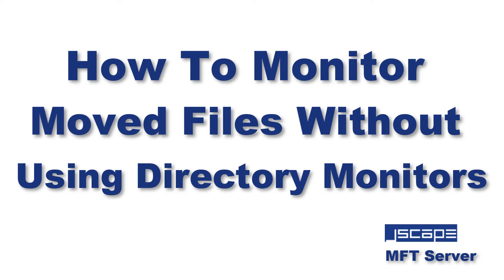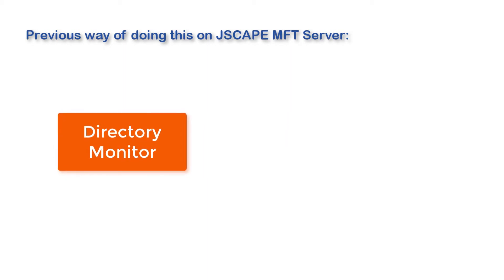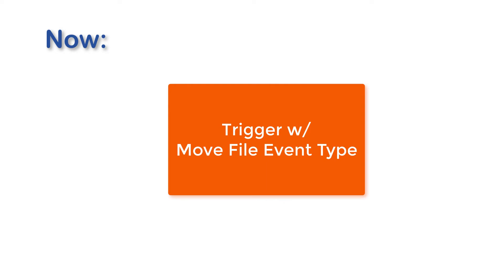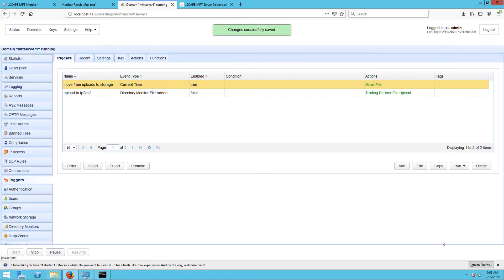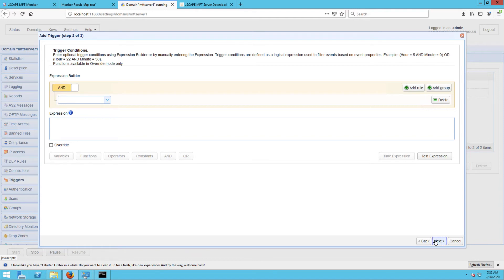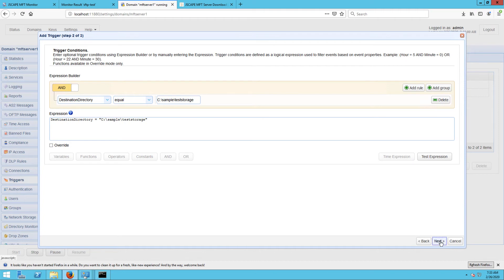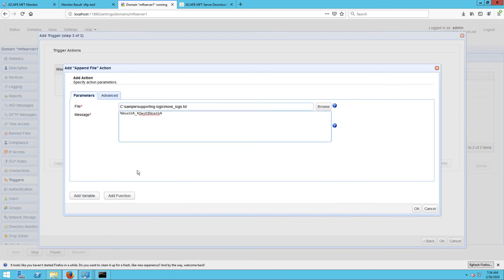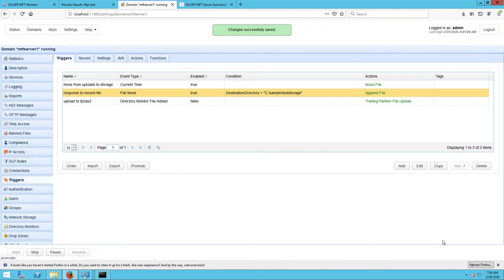How To Monitor Moved Files Without Using Directory Monitors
There are times when, as part of a business process, you'd want to monitor files that have been moved from one directory to another. Once a particular file is moved, you might want to kick off a subsequent task or series of tasks in response to that move event. The traditional way of doing this with JSCAPE MFT Server was to create 1) a directory monitor for each destination directory and then 2) a trigger that would respond to the file movement. We now have a more efficient solution.

In the latest version of JSCAPE MFT Server, you can now simply create a trigger that uses the Move File event type. This would eliminate the need of creating directory monitors for this particular purpose, which would in turn enable you to reduce consumption of compute resources.

Related content:

Introducing The New Trigger Condition Expression Builder in JSCAPE MFT Server

Monitoring an Amazon S3 Folder and Transferring Newly Added Files To Azure